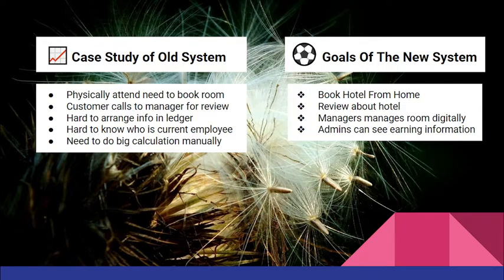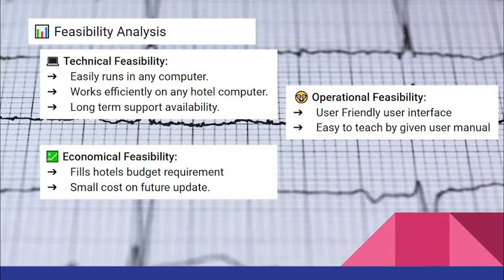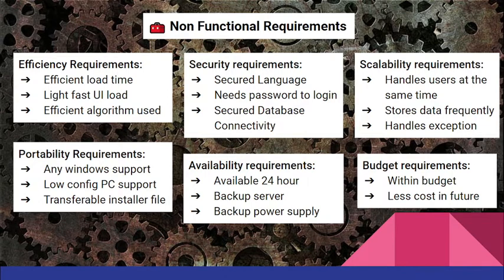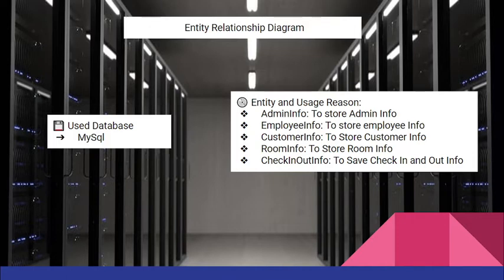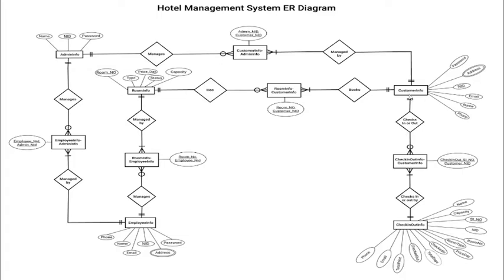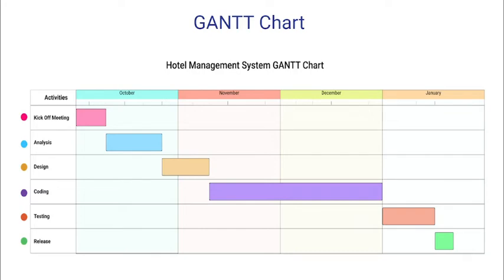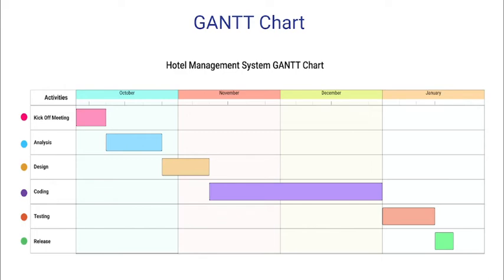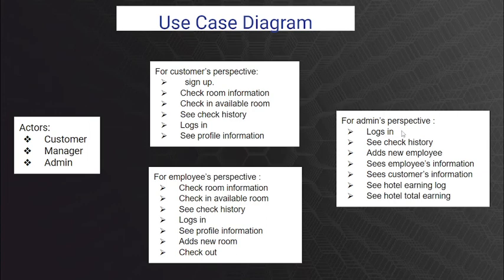Hotel Management System Presentation Video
Note: Sorry for the bad English Speaking. When I presented this, I was very sick, so I had to present without any preparation.

Description:
Hotel Management System is a desktop application where users can book a hotel room, and see the hotel service. Managers can manage rooms, and book rooms for new customers. And the admin of this application can create, update and delete employees for their application and can also see the total earnings from their hotel.

In this way, the hotel management will be easier to handle with this application than they used to keep track of all details manually in their ledger. The customers, managers, and employees can be happier with this new system.